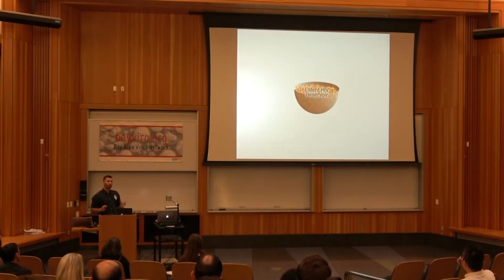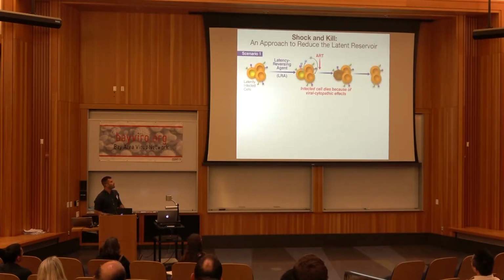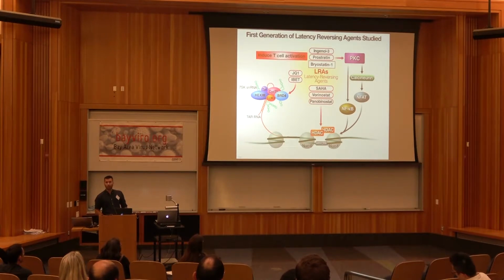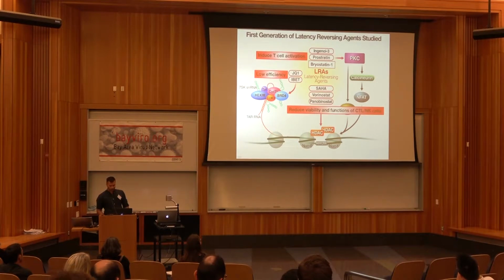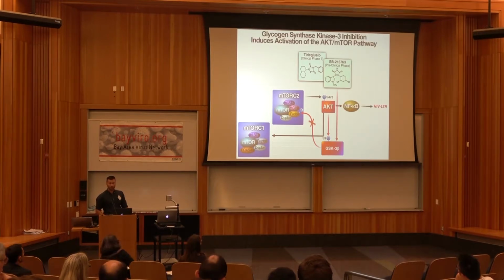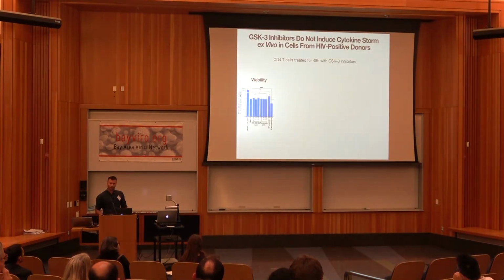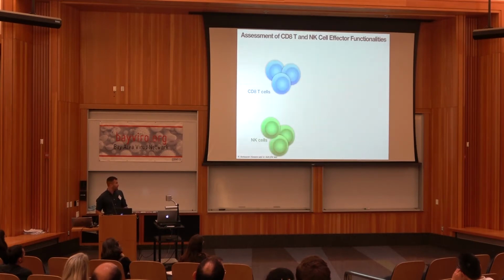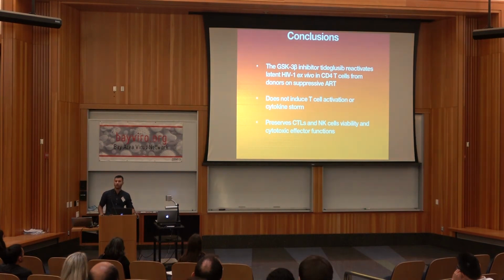Andrea Gramatica, Gladstone Institutes, Greene Lab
Identification of a promising new class of HIV-Latency Reversing Agents